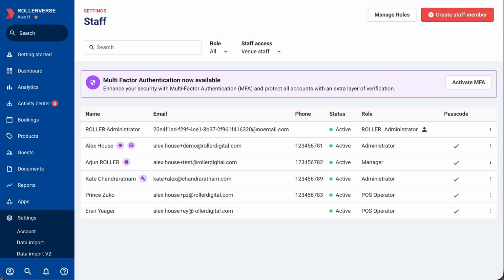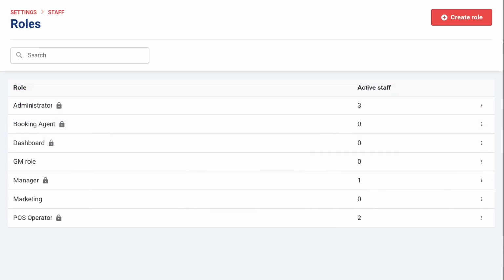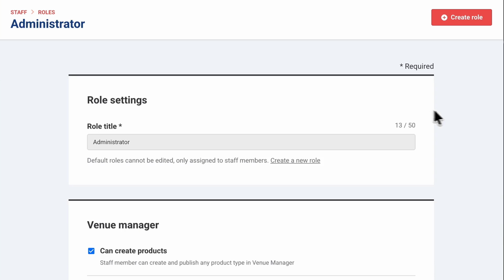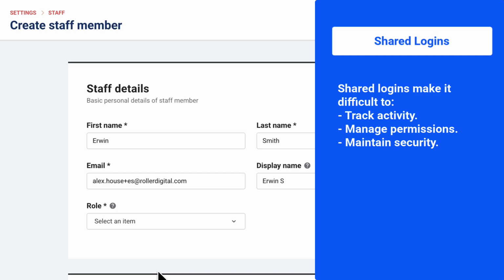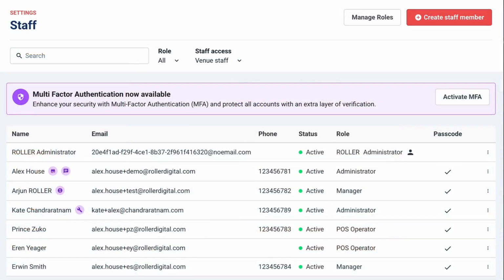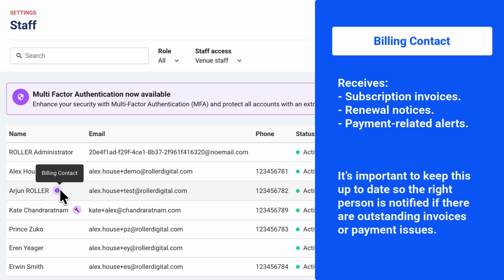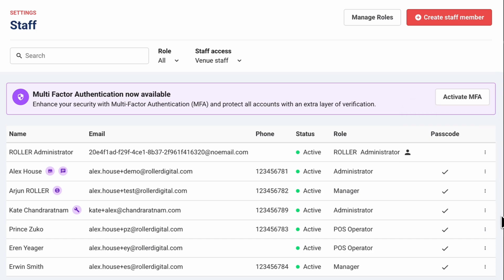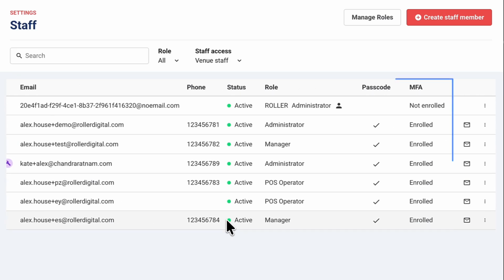How to Manage Staff and Access in Venue Manager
This tutorial provides a comprehensive overview of navigating Venue Manager in ROLLER, a venue management platform. The video explains the key differences between Venue Manager (used for setup, tracking, and operational management) and POS (used for face-to-face sales and guest check-ins). It walks through the main navigation menu and its sections including the dashboard for real-time data, bookings management, products setup, guest database, documents for waivers and forms, detailed reports, apps ecosystem, and settings configuration. The tutorial also covers useful features like global search functionality, the activity center for task management, notification system, help resources, and profile management. The content is designed to help users understand the platform structure and efficiently manage their venue operations.